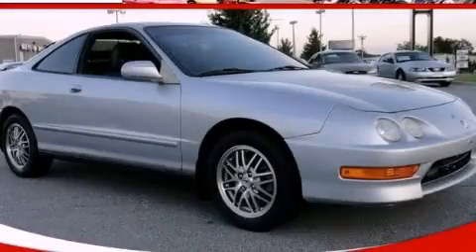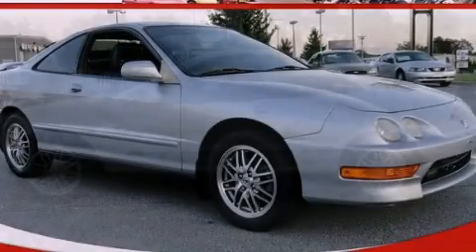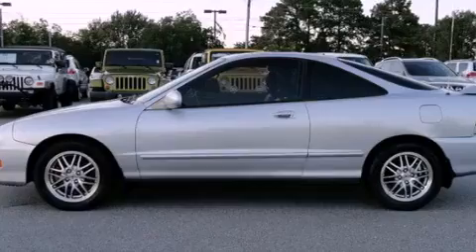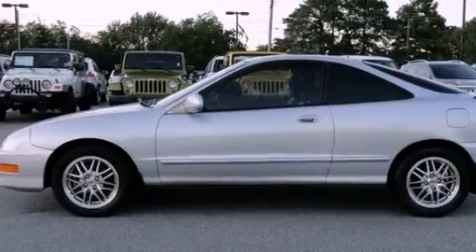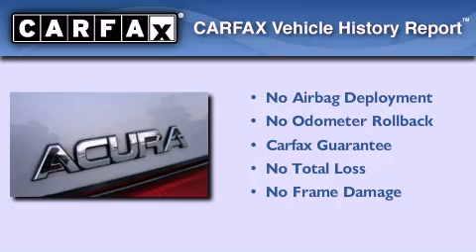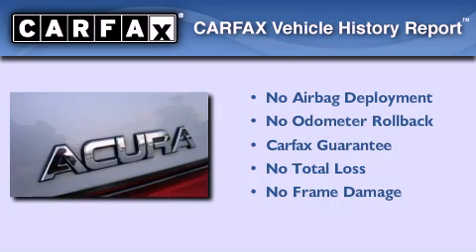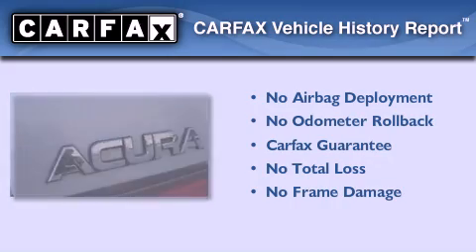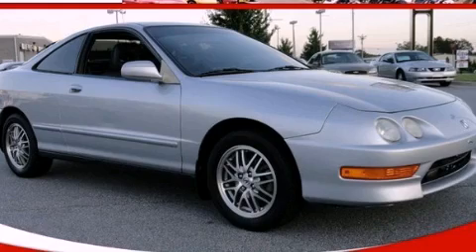2001 Acura Integra Loganville GA 30052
We are proud to present this 2001 Acura Integra .

 Year : 2001
 Make : Acura
 Model : Integra
 Engine : Gas I4 1.8L/110
 Trans . : Manual
 Exterior : Satin Silver Metallic

 Interior : BLACK
 MAXIE PRICE CHEVY INC
 3600 Highway 78
 Loganville , GA 30052
 Pre-Owned 2001 Acura Integra Loganville GA